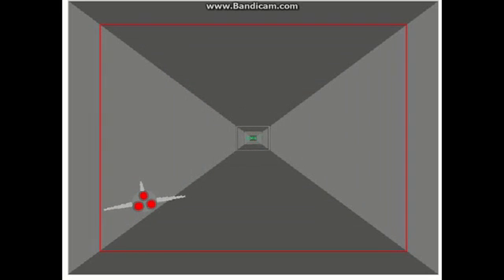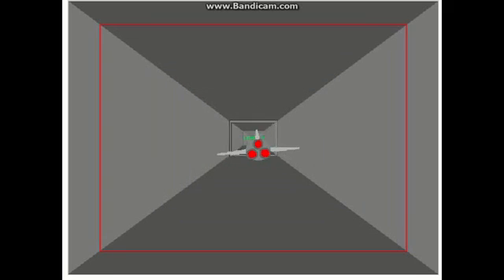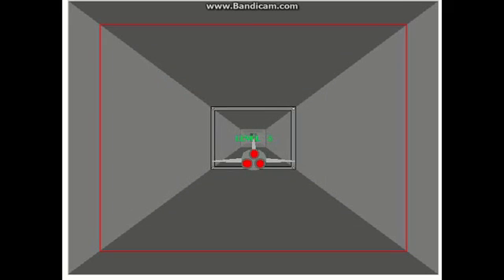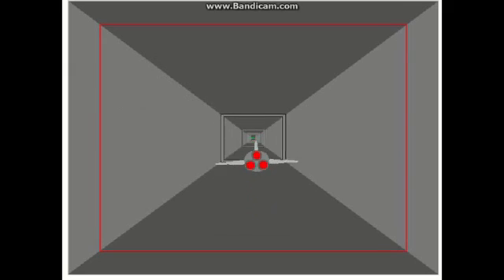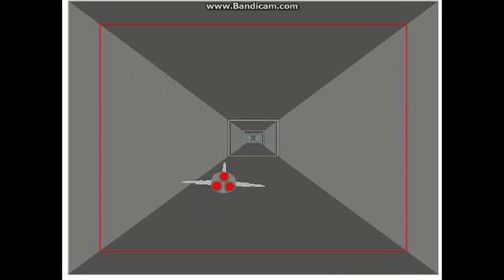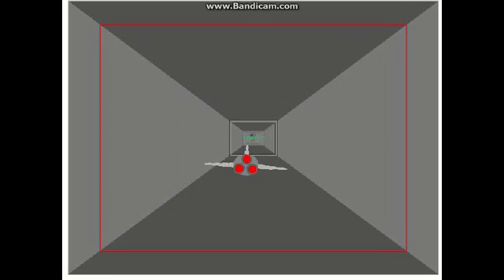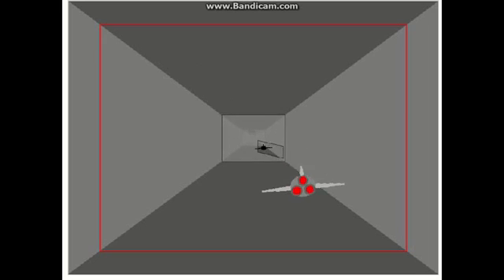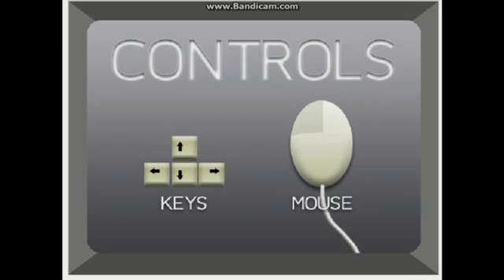Scratch Games! - Plane Game 3D v2.3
Hey Creepers!

Welcome to another video! Today I play a game called Plane Game on Scratch.
If you do not know what Scratch is, it is a programming website where you can either make your own games or play the community games.

3 Likes?
Comment what you want next
Join the creepers today!

Music
Approaching Nirvana - One Hour

Signed
PC5000